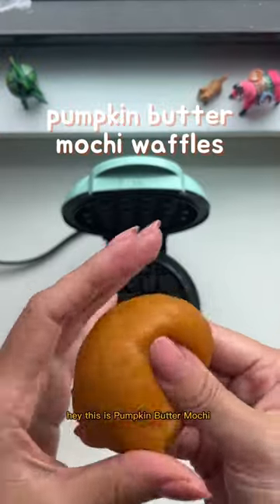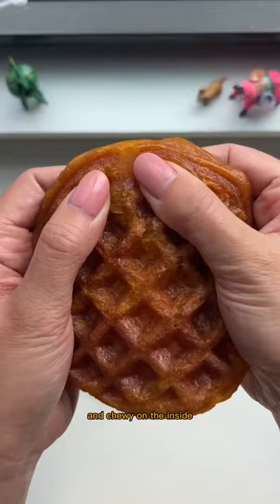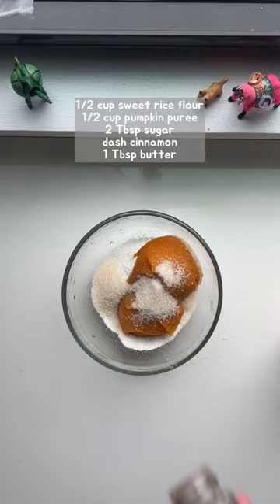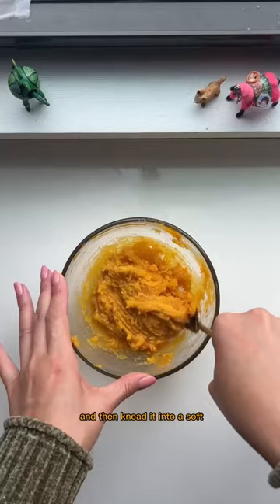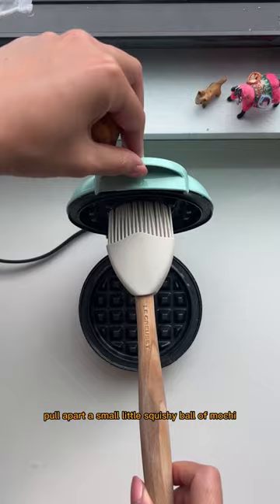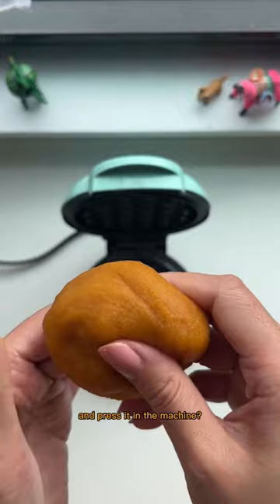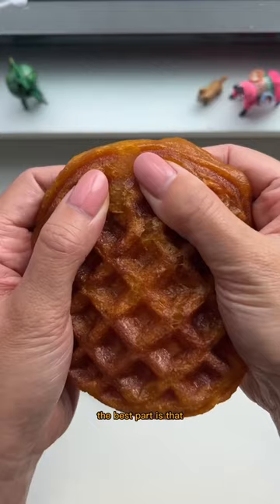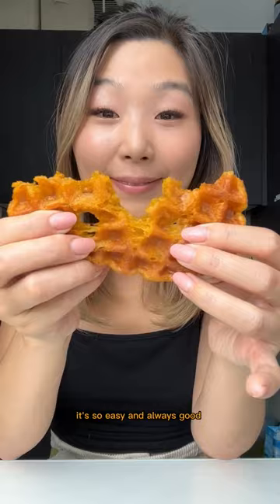Pumpkin Butter Mochi Waffles🎃